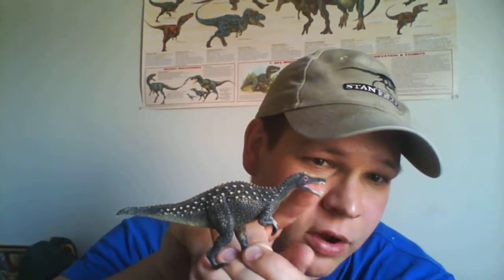Prehistoric Facts Special #26: Incisivosaurus and Irritator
Information on Incisivosaurus and Irritator.